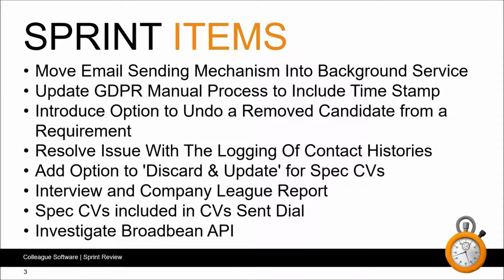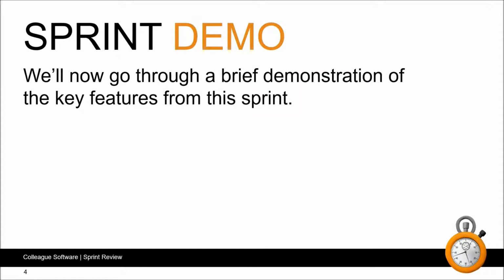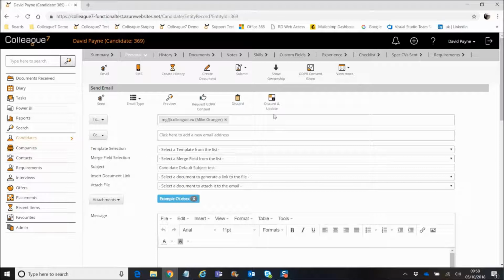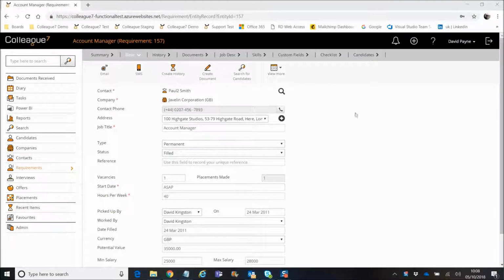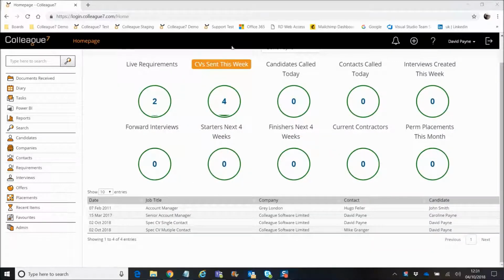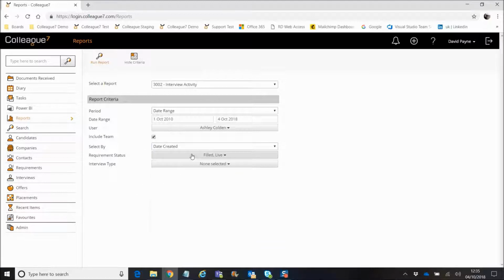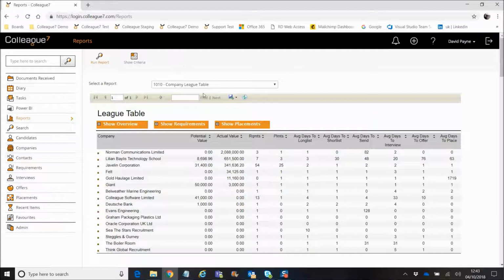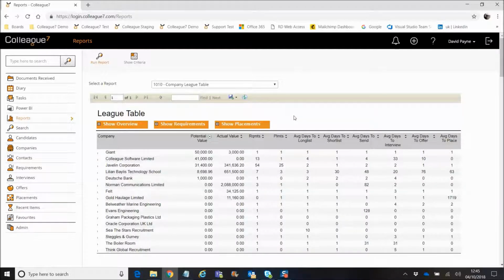Colleague 7 - Sprint Review - 18.09.02